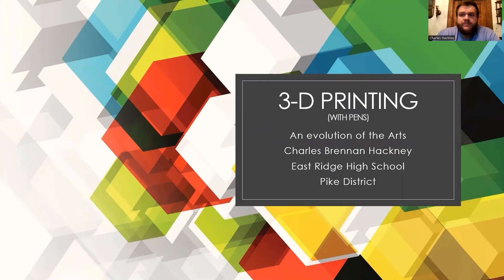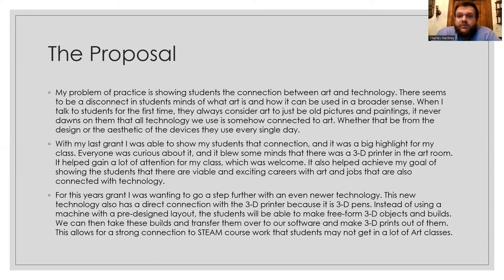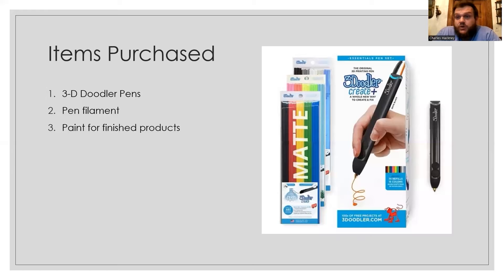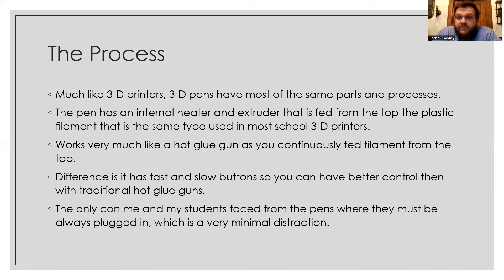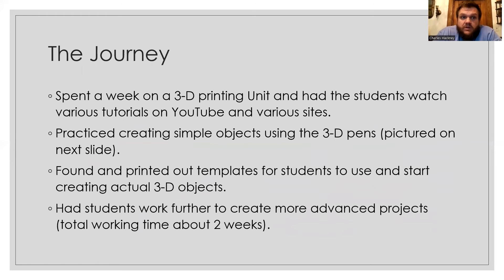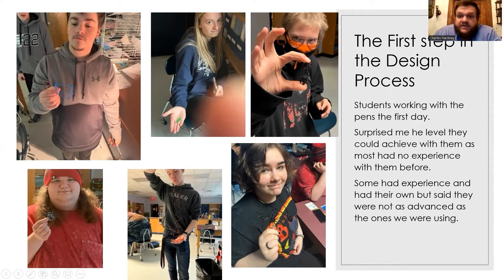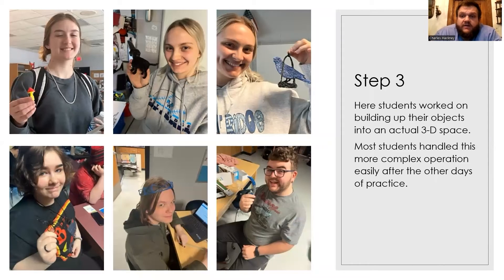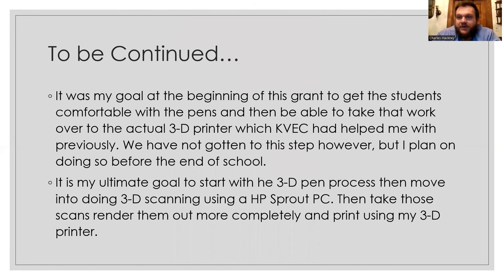Charles Hackney - 3D Printing? You Mean 3D Penning!